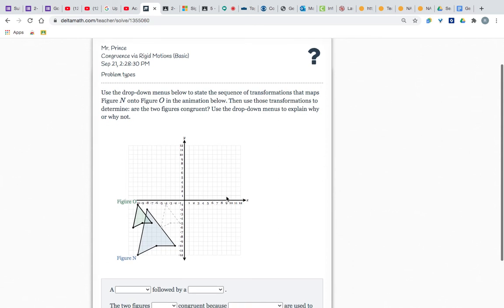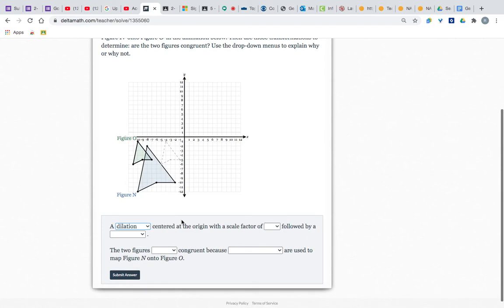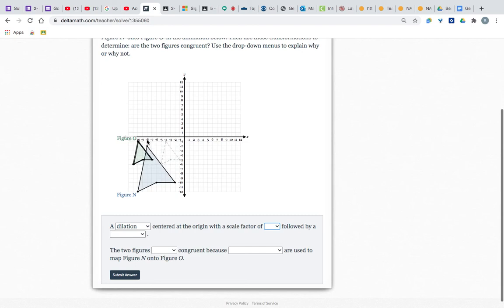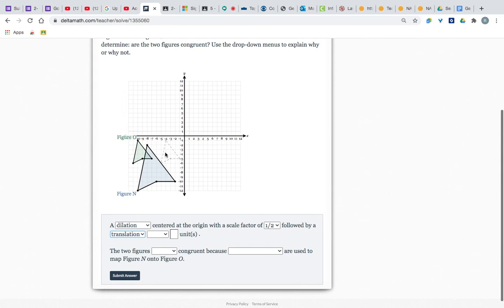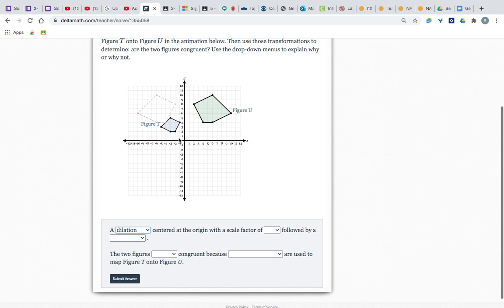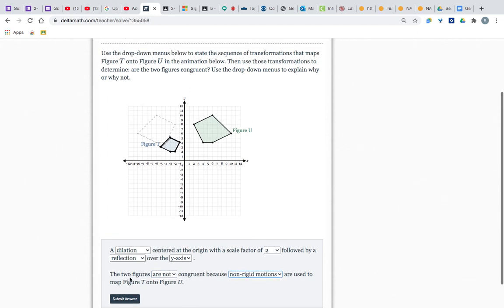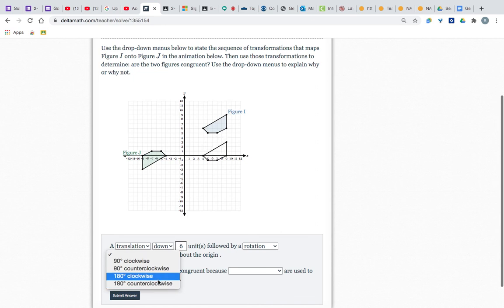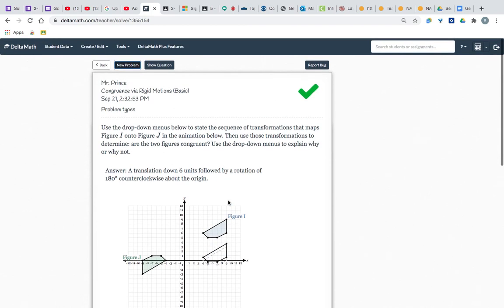Congruence via Rigid Motions